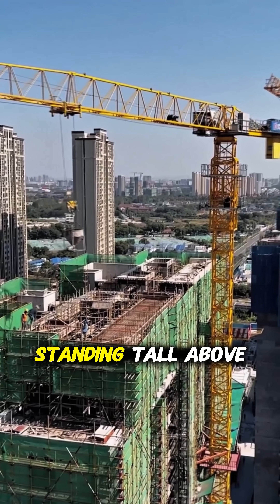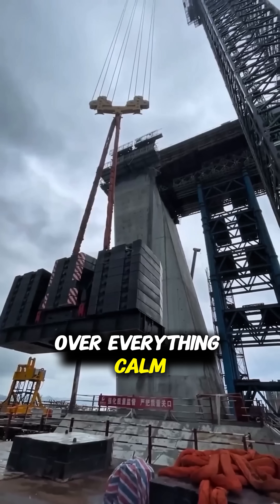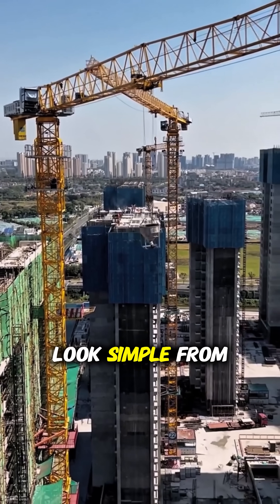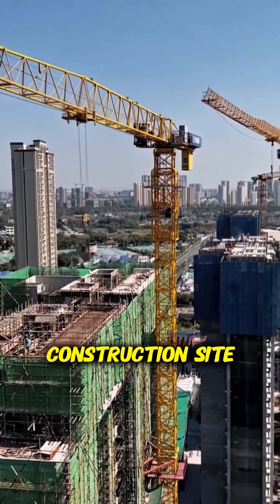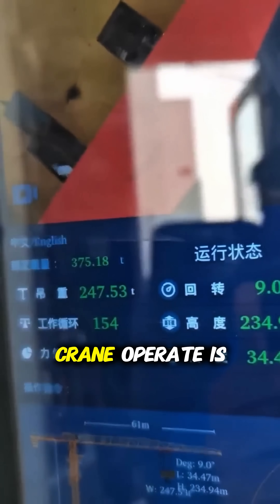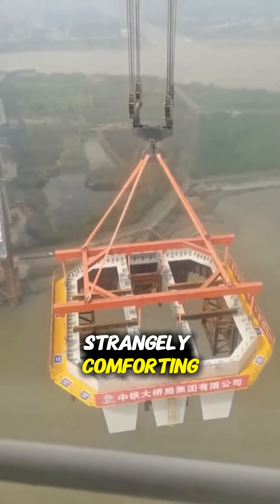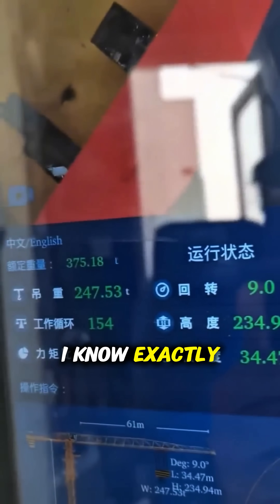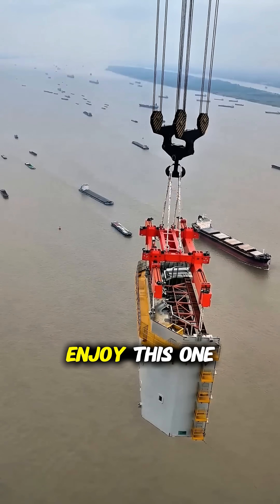How Tower Cranes Lift the Impossible